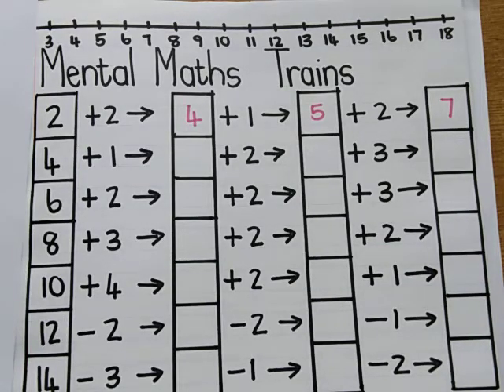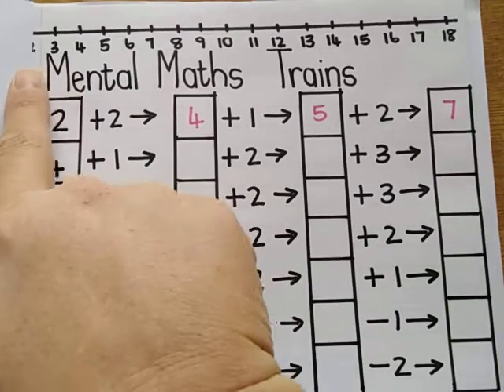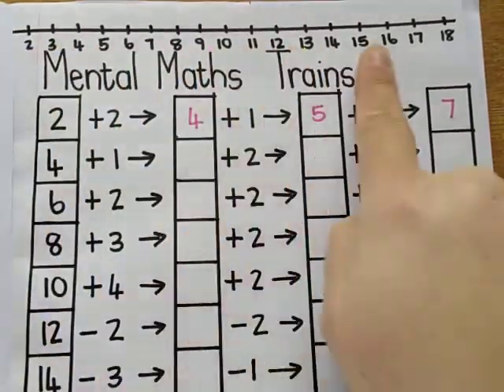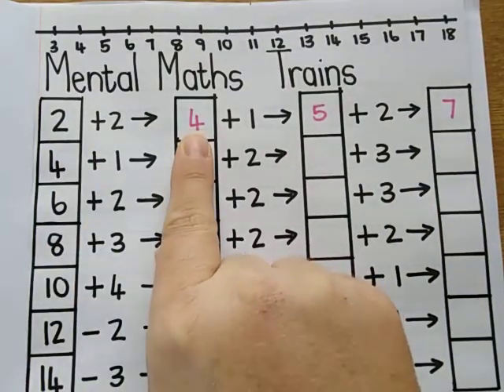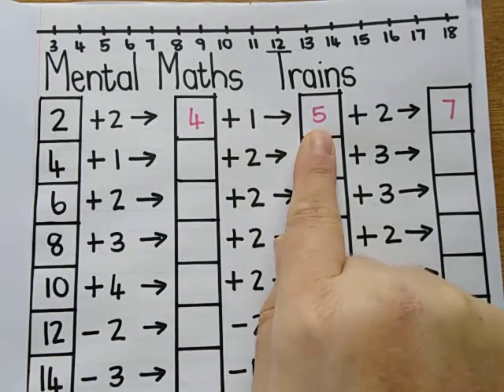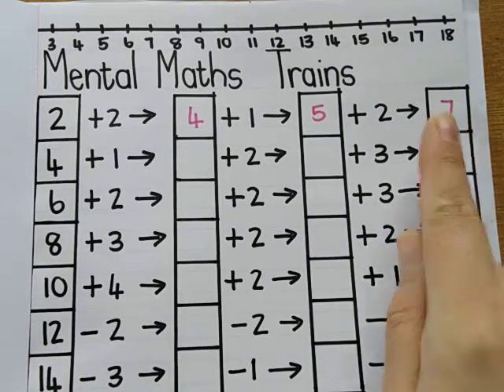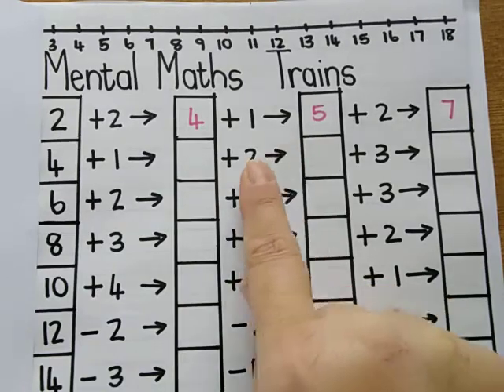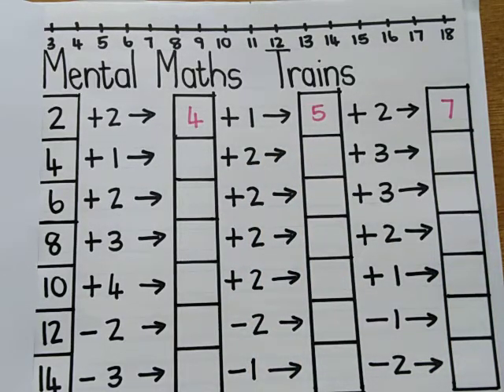Day 50 Mental Maths